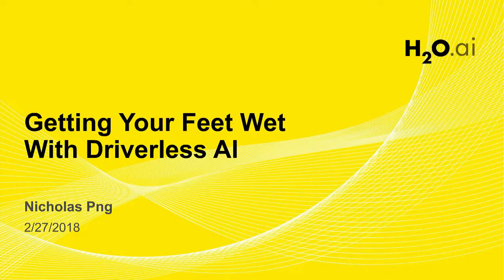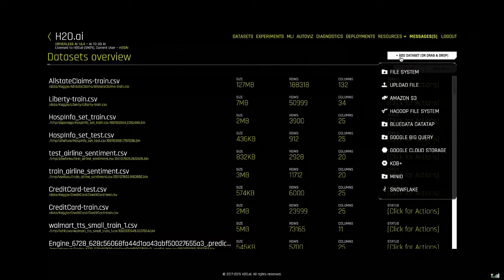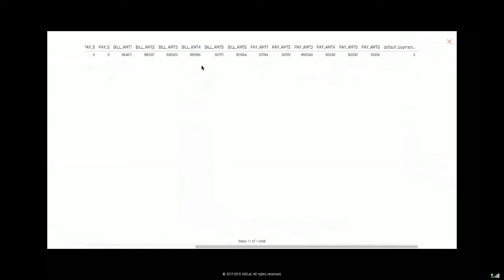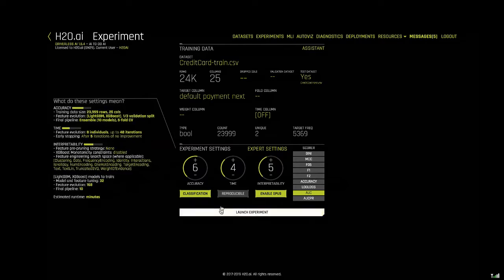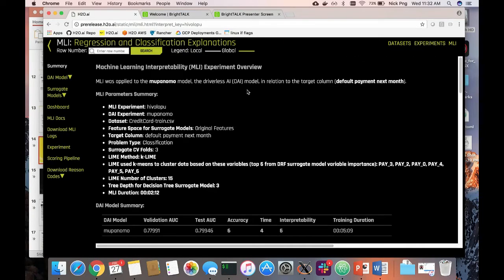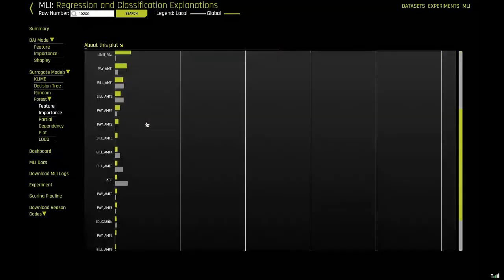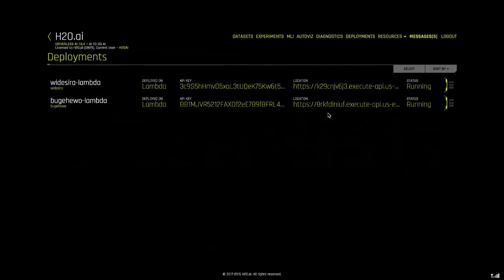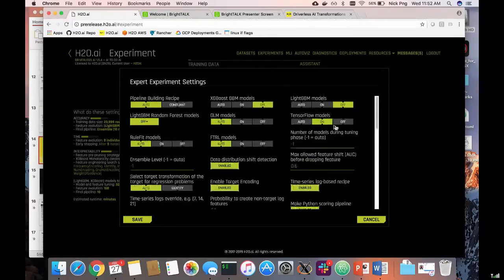Getting Your Feet Wet with Driverless AI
H2O Driverless AI is H2O.ai's flagship platform for automatic machine learning. It fully automates the data science workflow including some of the most challenging tasks in applied data science such as feature engineering, model tuning, model optimization, and model deployment. Driverless AI turns Kaggle Grandmaster recipes into a full functioning platform that delivers "an expert data scientist in a box" from training to deployment.

In this webinar, we discuss the latest capabilities in H2O Driverless AI, as follows:
- Deep Learning Tensorflow Models
- Standalone Java Scoring Pipeline
- Deep Learning for NLP/Text
- LightGBM Models
- Interpretability for Time-Series Capability
- Advanced Feature Ensemble
- Local Feature Brain
- FTRL Models, Model Diagnostics, Model Retraining

Presenter:
Nicholas Png, H2O.ai